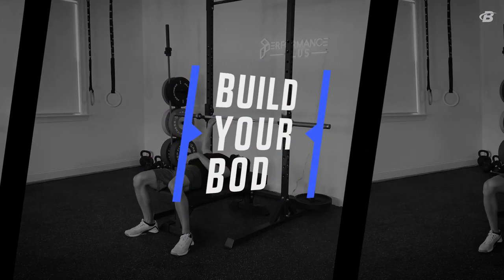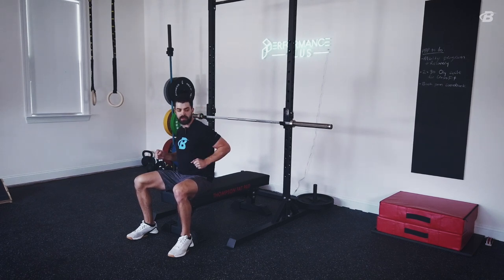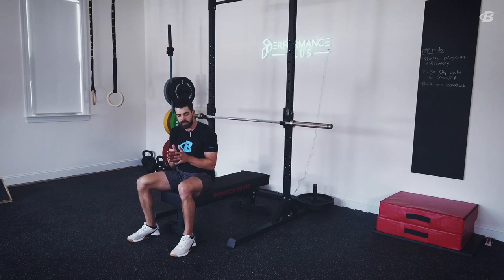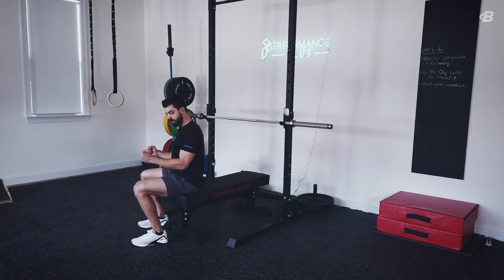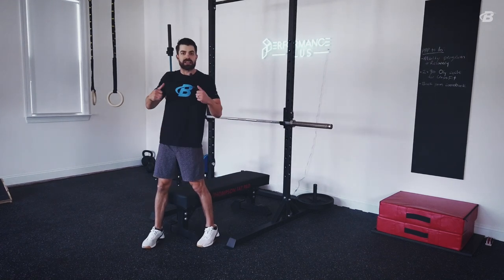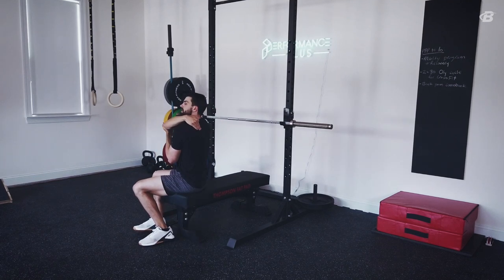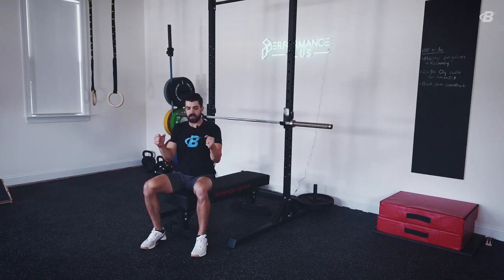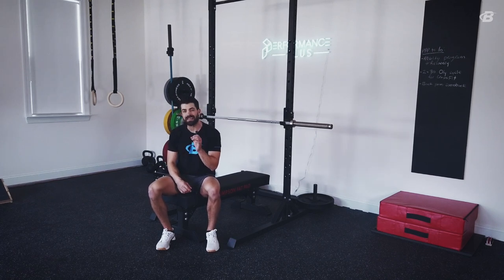Bench Press & Shoulder Health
The shoulders are probably the most frequently injured area of the body for fitness athletes and no one wants to be forced to slow down their performance gains because of a shoulder injury. So, Master Coach Zach Long (@thebarbellphysio) has four exercises you can do to strengthen your
shoulder and get ahead of issues before they arise.

[1] Banded ShoulderRaises and [2] Scapula Angels are both great exercises to strengthen the posterior rotator cuff, a common component of shoulder pain when this area isn’t strong enough.
[3] Internal Rotation Diagonals hit the front side of the rotator cuff which is often overlooked in shoulder prehab.
[4] Arm Bars are great for building shoulder stability. Try 3x30 seconds with a heavy load that makes you work to stabilize the weight.